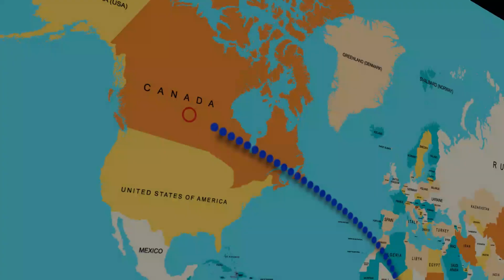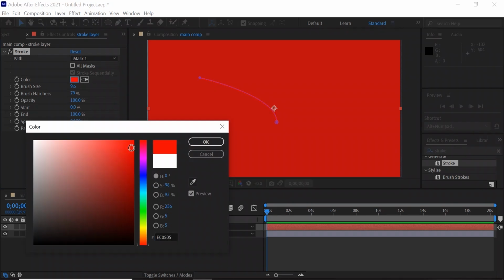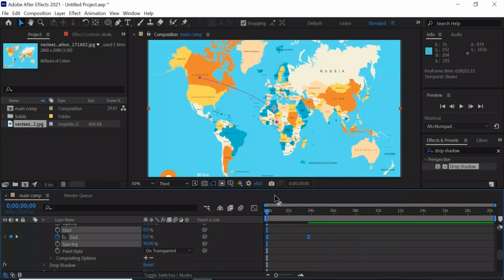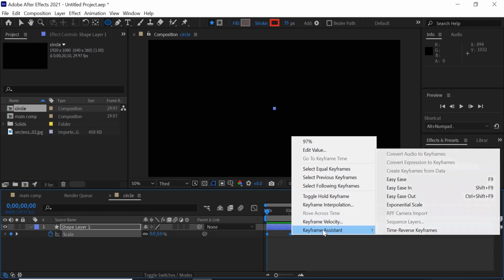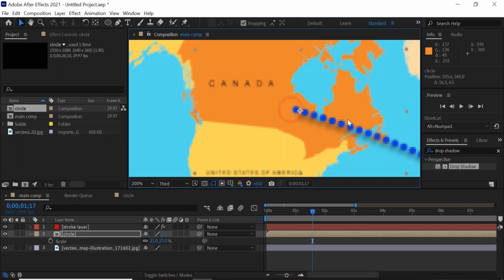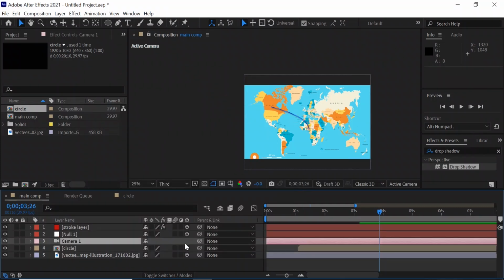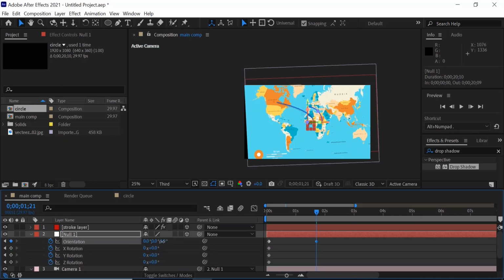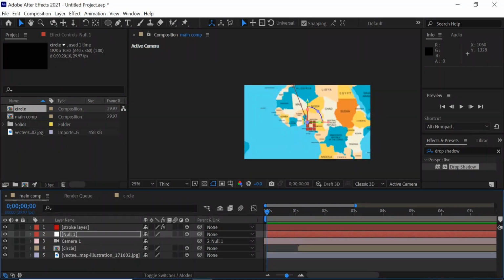How to make travel map using Adobe After effect Tutorial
This is detail description of how to make travel map using Adobe after effect.